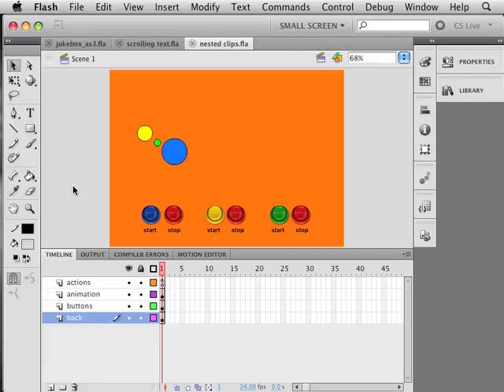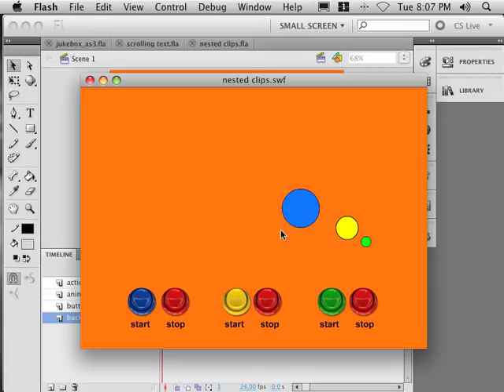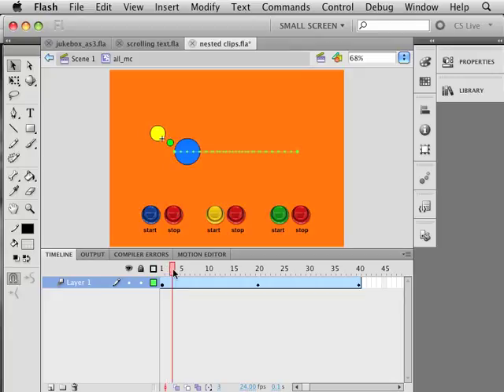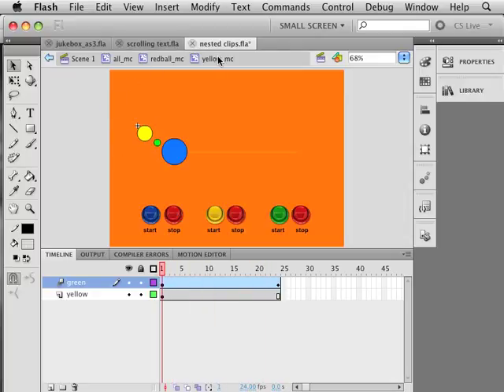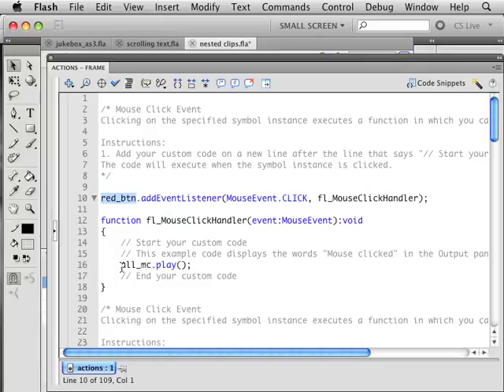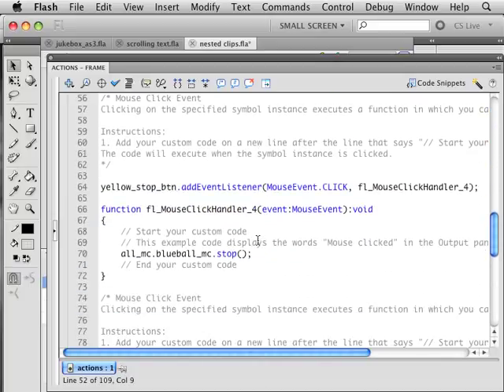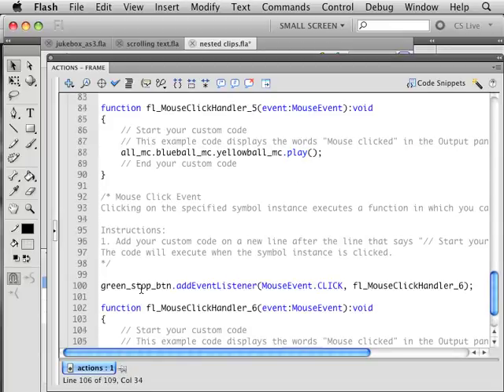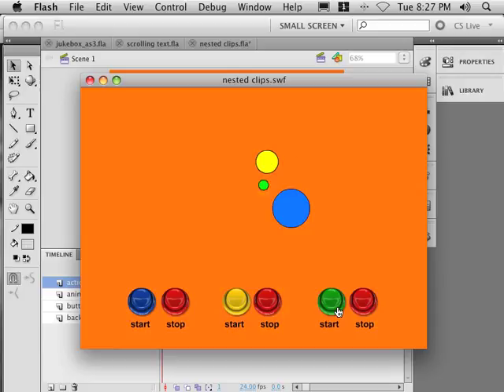Nesting Movie Clips